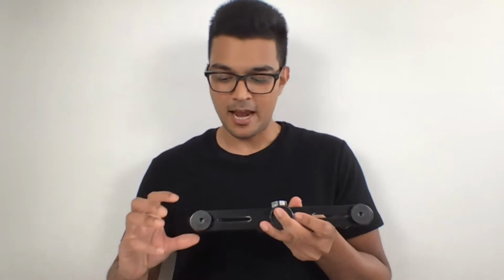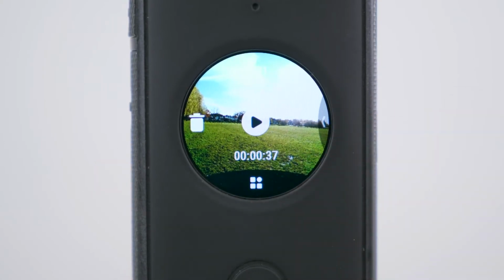How to create 360 videos with overcapture & use them in your videos feat. Shanil Kawol {VCC Ep. 4}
Want to know how to create amazing social videos with 360 cameras? Shanil Kawol shares insights into video production with the brand new Insta 360 ONE X2 and share tipps and tricks for overcapture videos and 360 filmmaking.

Ep1: Joel Eggimann tipps and tricks for cool Instagram videos
Ep2: Piotar Boa on Facefilters for Instagram and Snapchat
Ep3: Cielo de la Paz - The Storyographist about mobile filmmaking and iPhone Hacks

Make sure to follow the Visual Content Creator on Instagram.